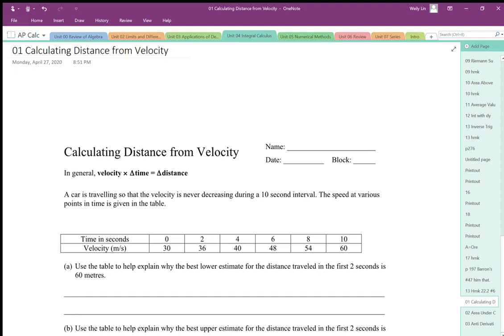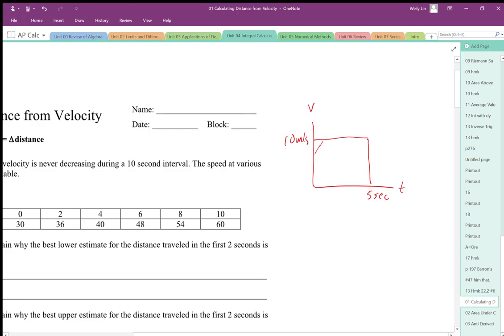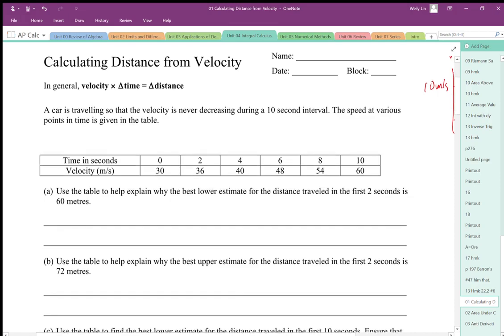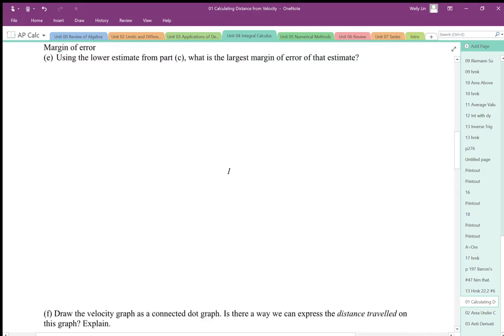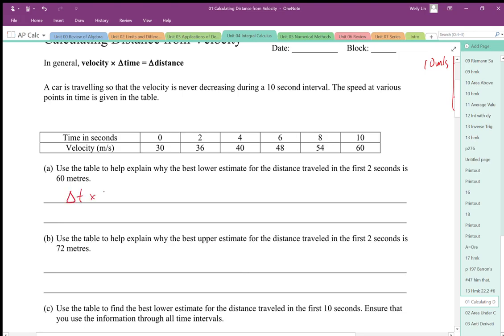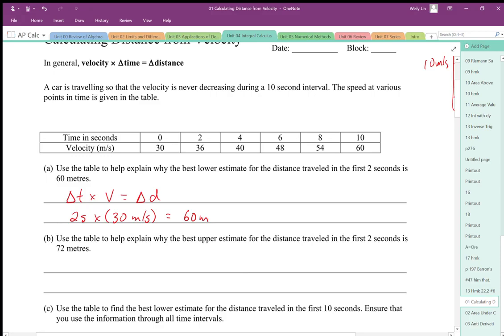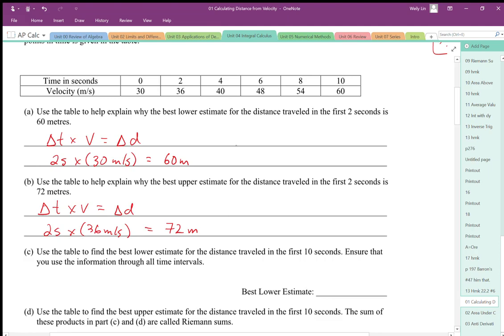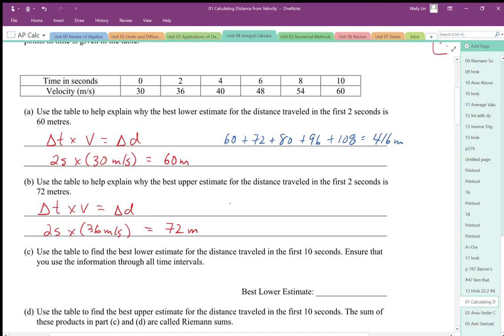01 Calculating Distance from Velocity Part1